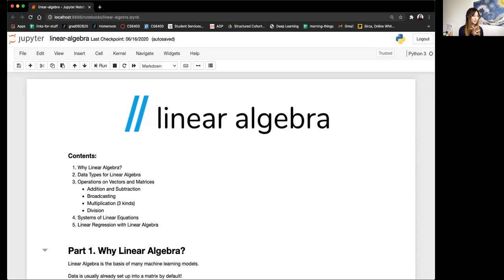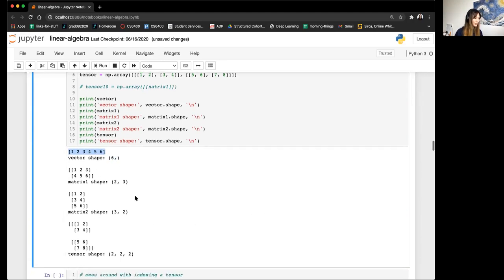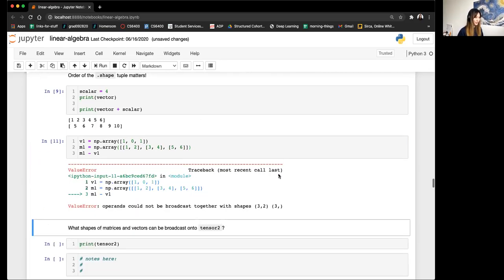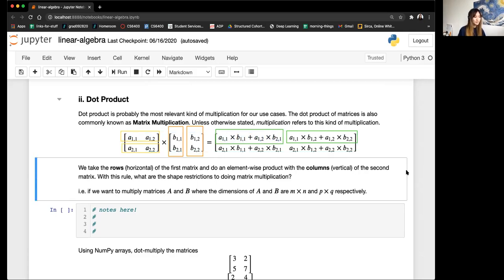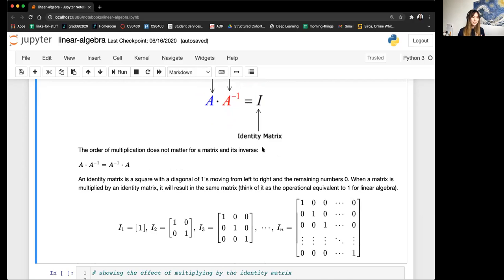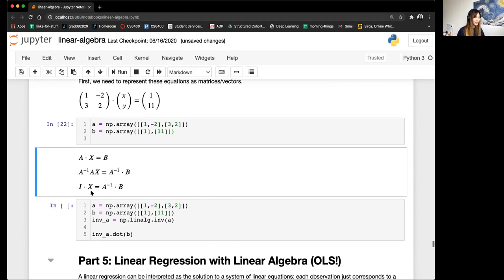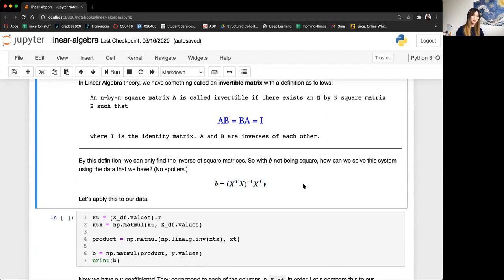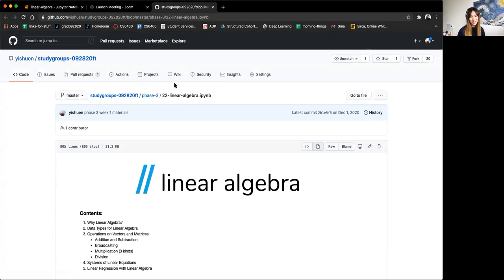Topic 22: Linear Algebra